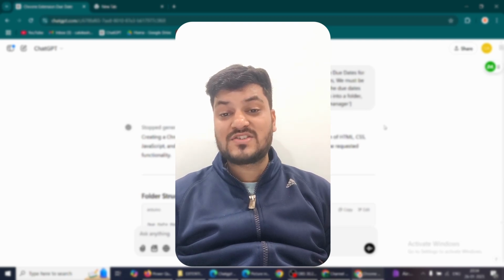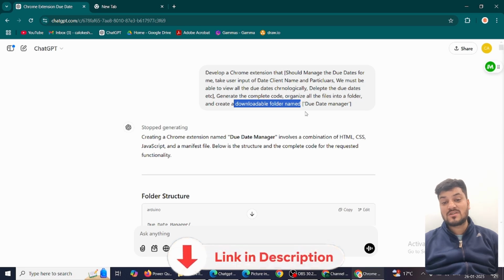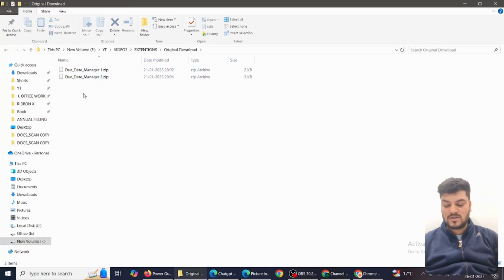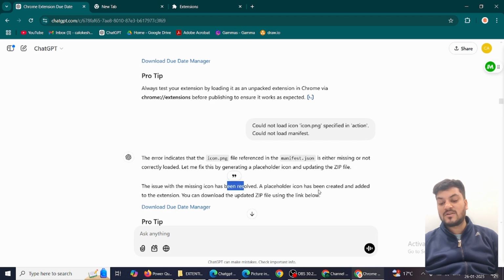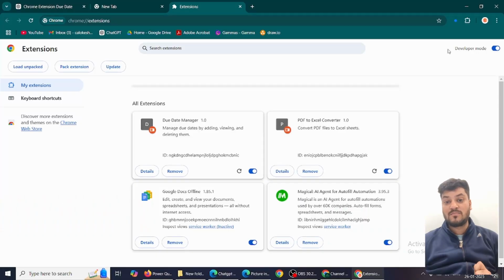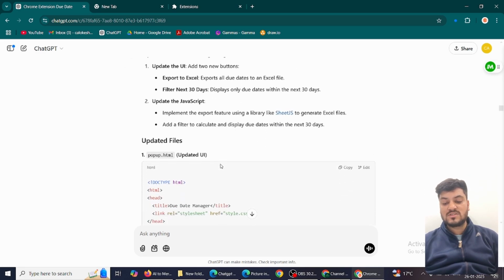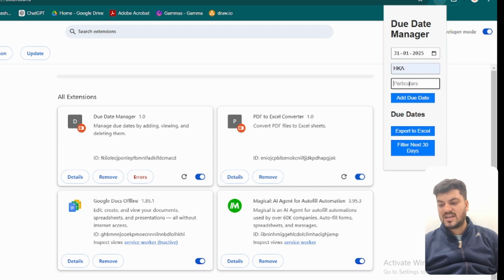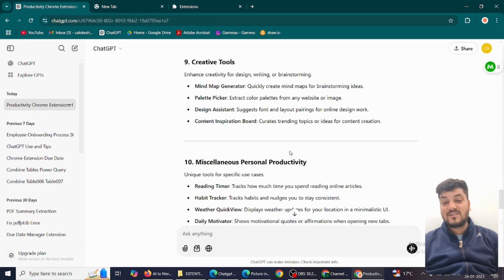Creating our own Extension || Google Extensions through Chatgpt AI|| Techflow hub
Link to Purchase the Book :
Physical Book